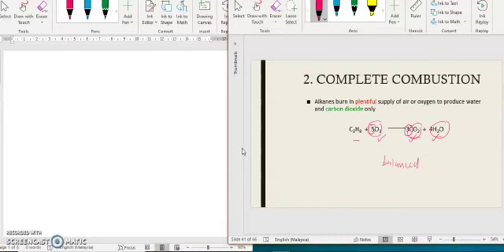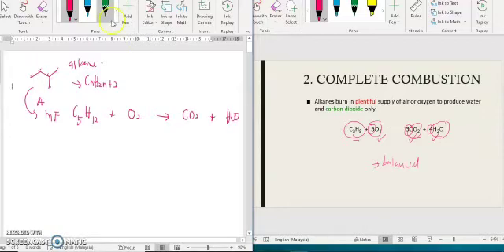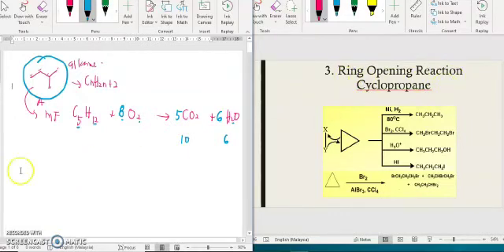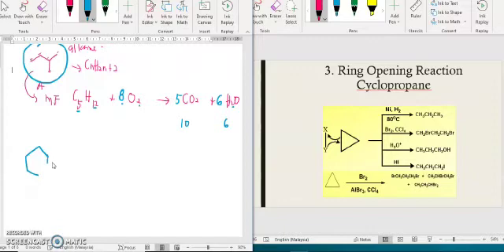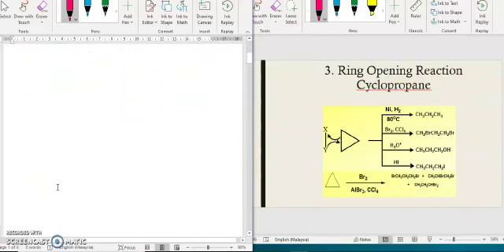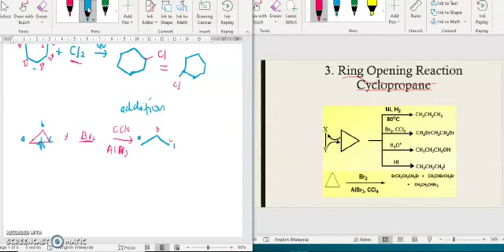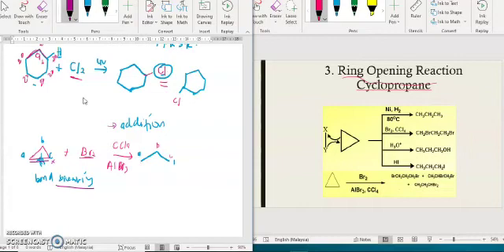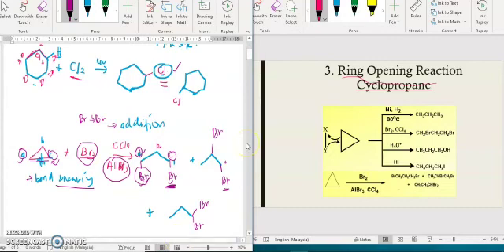CHM 258 CHAPTER 2 : COMPLETE COMBUSTION